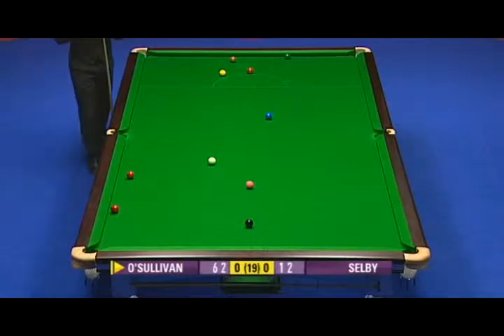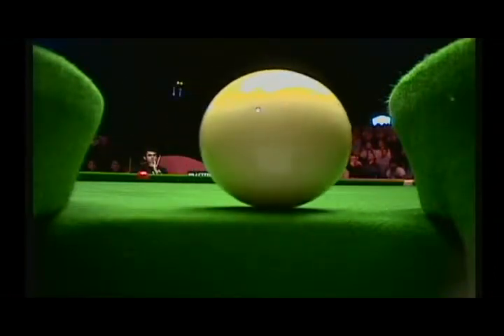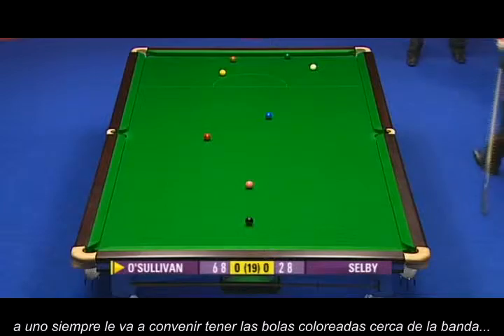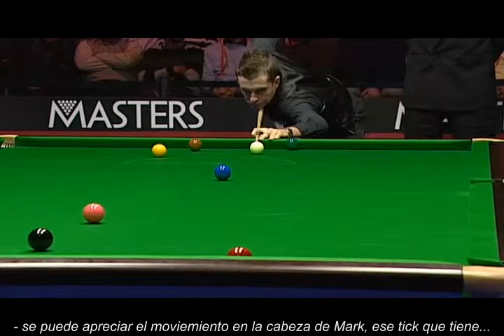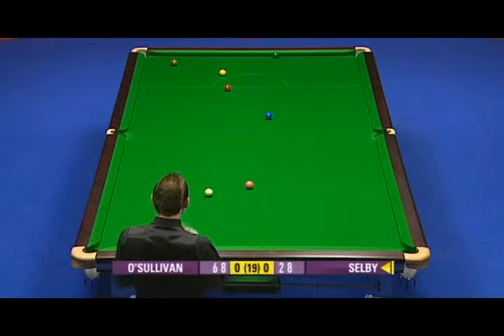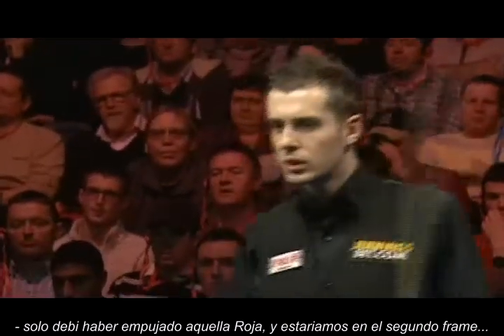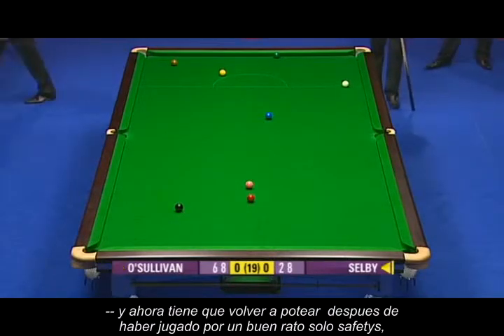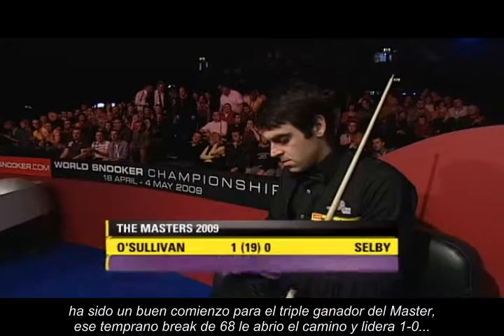Masters 2009,Final Frame 1, Parte 3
Masters 2009 Final subtitulado al español